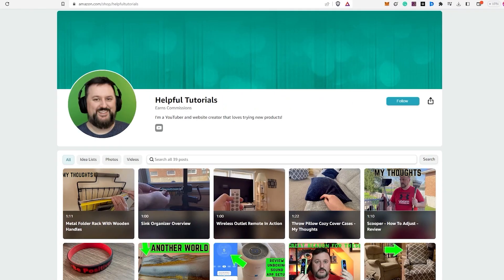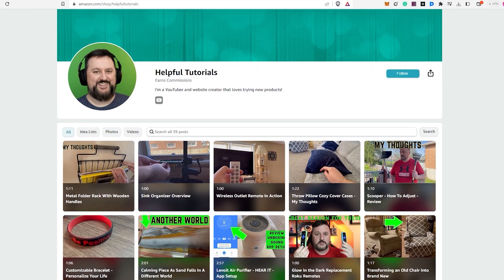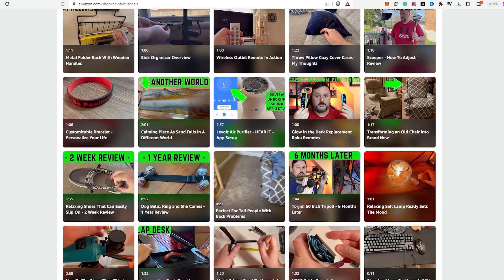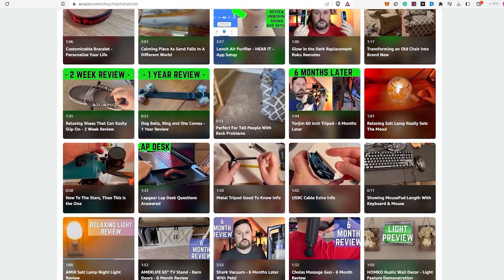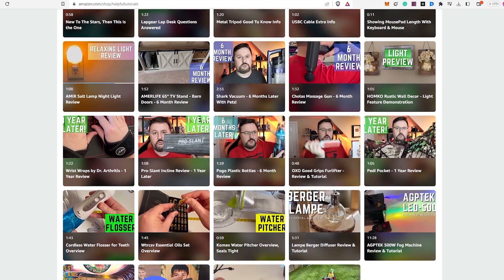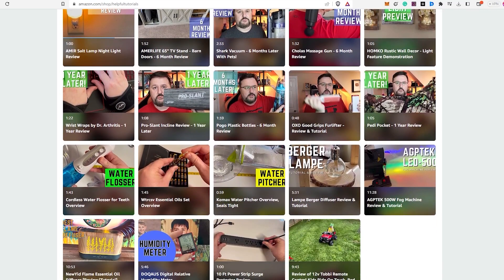Pedi Pocket Blanket - A Pocket For Your Feet To Keep Them Warm - 1 Year Review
Featured Product: Pedi Pocket Blanket
Check Price On Amazon